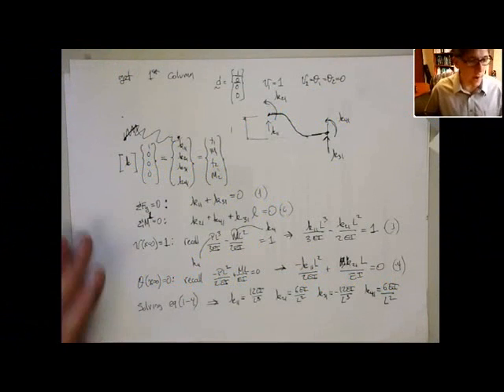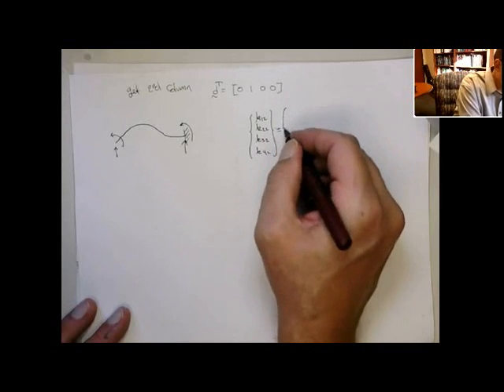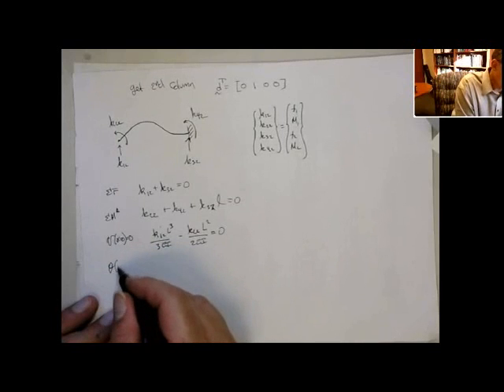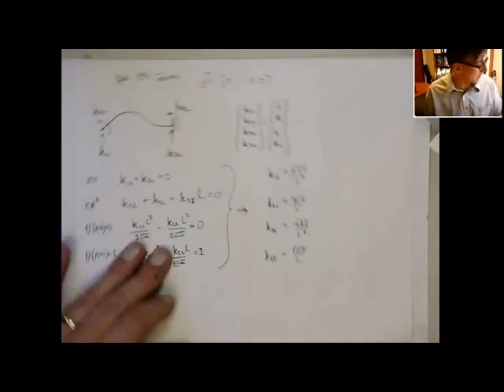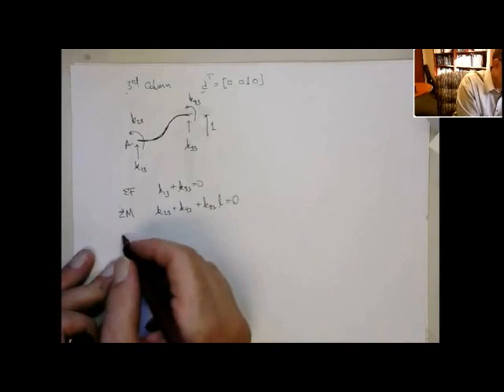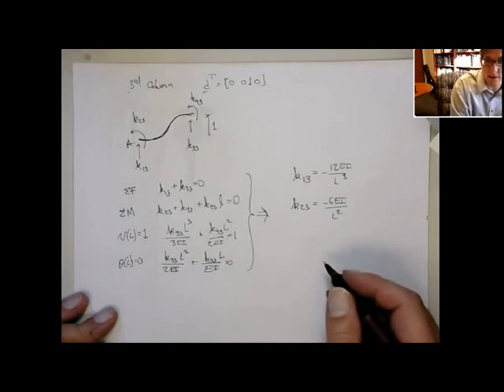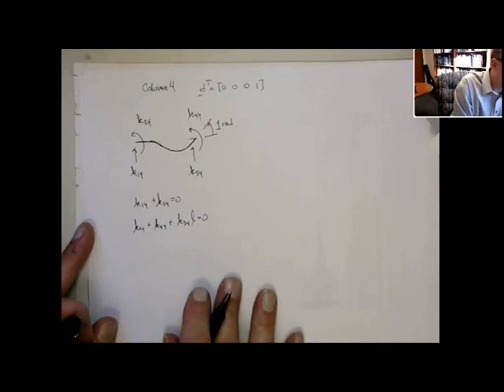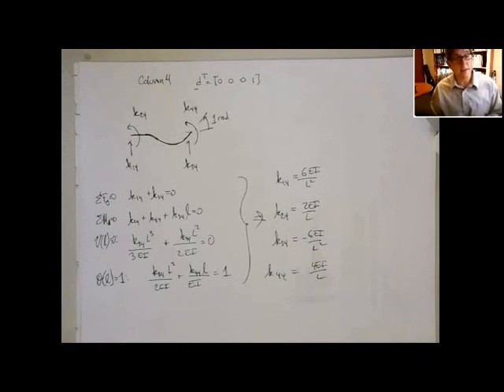Beam Element Derivation 3 3-MECH 4326-Finite Element Analysis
Direct approach to a 1D Element Stifness Matrix part 3-3.